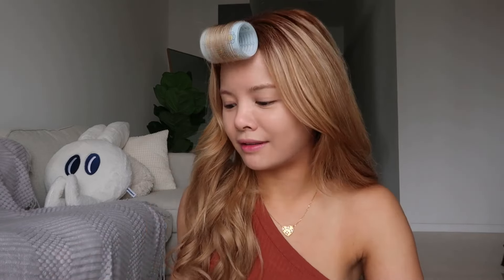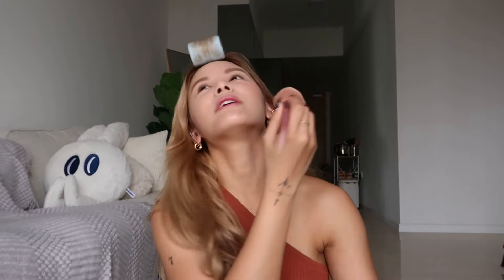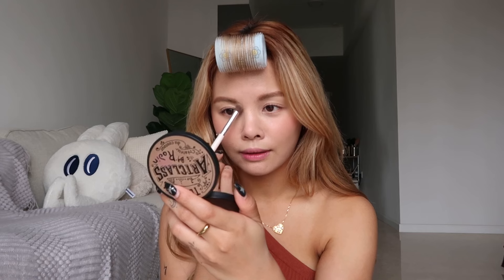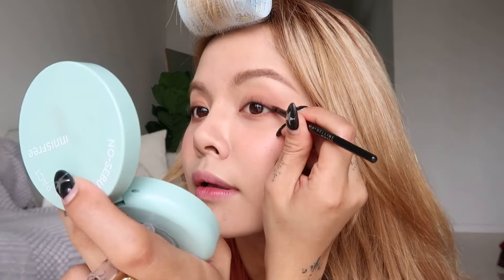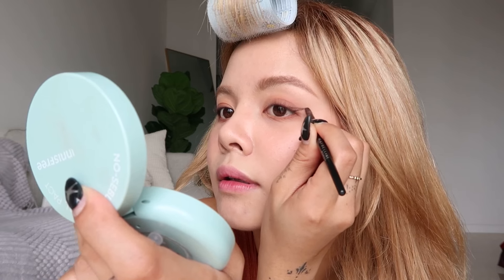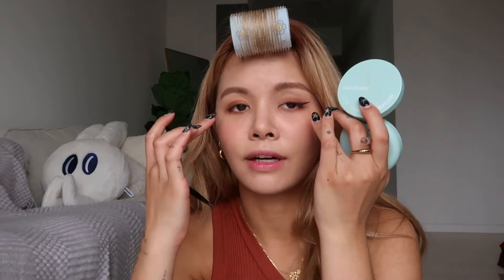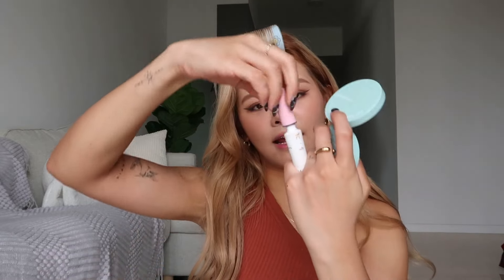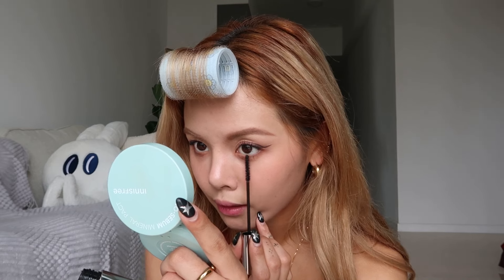my daily makeup routine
ORIGINAL UPLOAD DATE: Dec 10, 2023
This will probably be the last video I upload for 2023, before heading off to LA in a couple days. I just want to tell you guys thank you again for all the love and support you have given me in 2023! I'm so blessed to be able to have my first-ever solo concert, I hope that I will be able to visit YOU in your country next year. I can't wait to see you all in person.

Merry Christmas and Happy New Year ma fwends, you guys are absolutely amazing! Please take care of yourselves and have an amazing holiday! I will continue to work hard and put out more music for you guys next year.

☆ PRODUCT DETAILS ☆
Artclass Studio de Teint Fixing Glow Cushion (03)

Courcelles Concealer Pencil CC708

No Sebum Mineral Powder

Heavy Rotation Coloring Eyebrow - (01) Yellow

Benefit Dandelion Blusher

Too Cool For School - Artclass by Rodin Cool Tone Shading - Modern

Maybelline Tattoo Liner Smokey Gel Pencil Eye Liner

Maybelline Lasting Drama® Gel Liner, Brown

ETUDE Dr. Mascara Fixer For Super Long Lash (02)

Clio Kill Lash Superproof Mascara #1 Long Curling

YSL Rouge Pur Couture The Bold Lipstick (NM 62X500)

Maybelline Superstay Matte Ink Lip Color (130)

Maybelline Matte Ink™ Liquid Lipstick, Lip Makeup (175)

Too Faced Lip Injection Lip Gloss